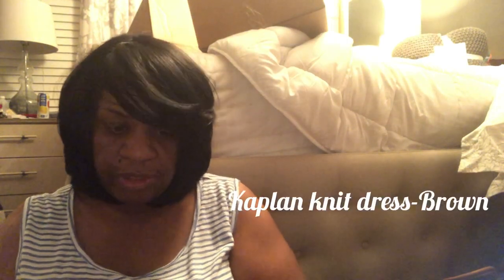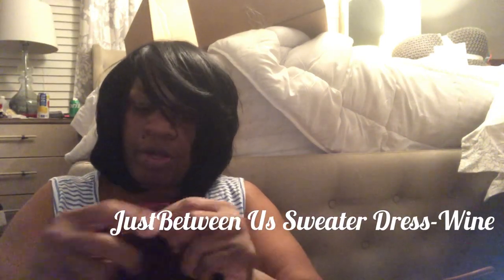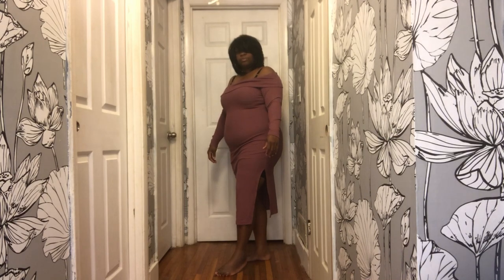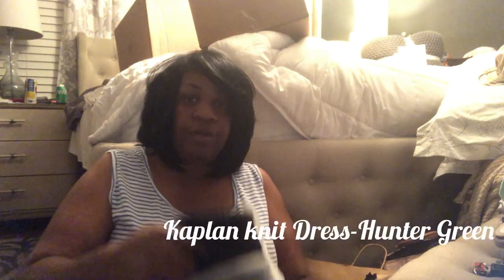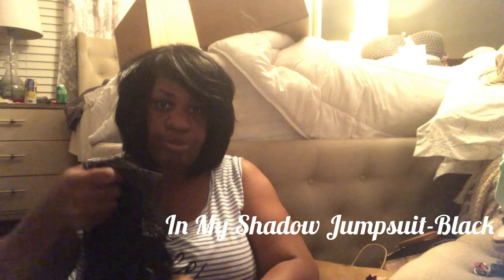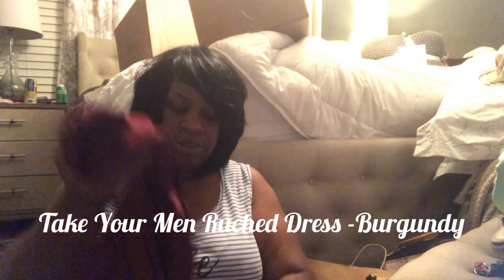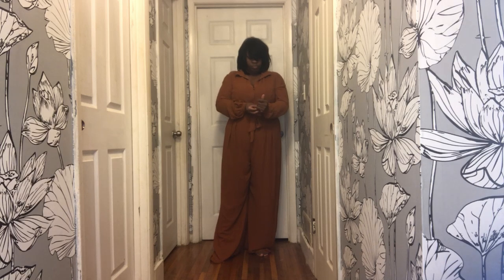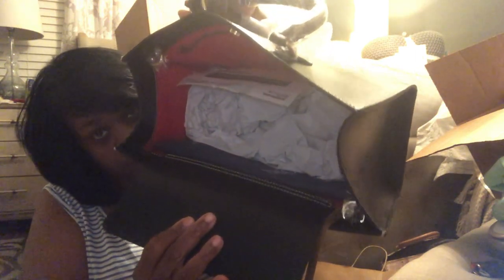Fashion Nova Plus Size Haul